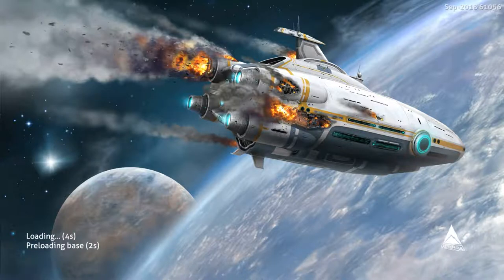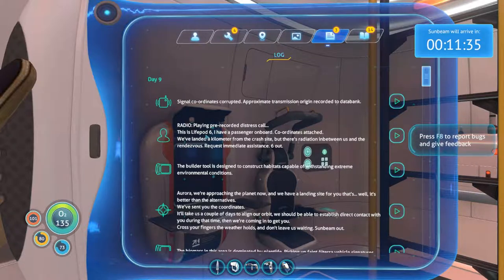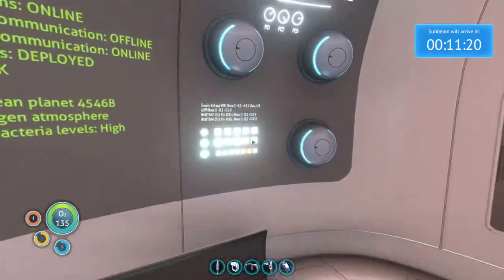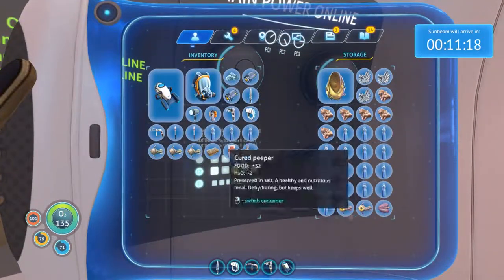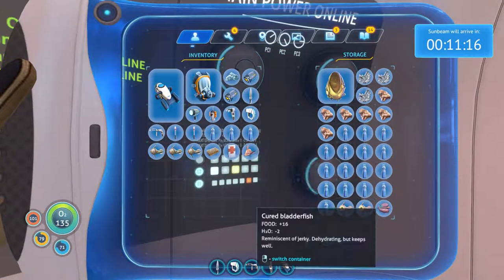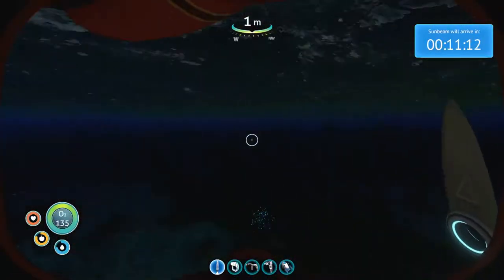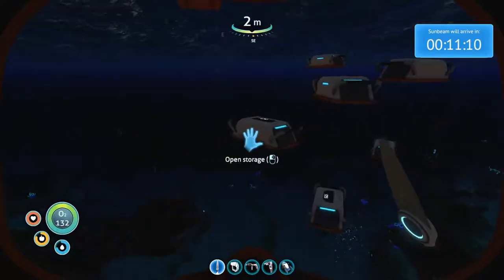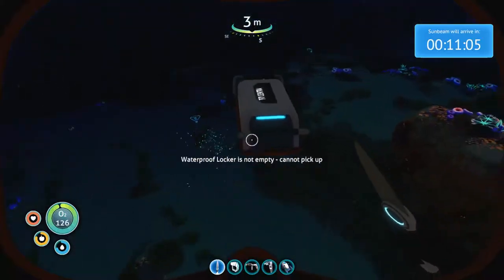Circus Plays: Subnautica - Episode 5 [Journey pt. II]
Lost at sea. Nothing but a scanner, a knife, and soiled undies.